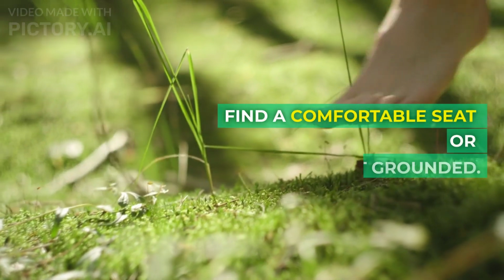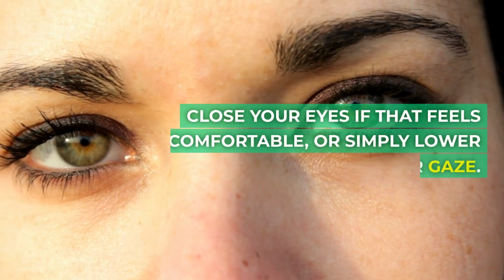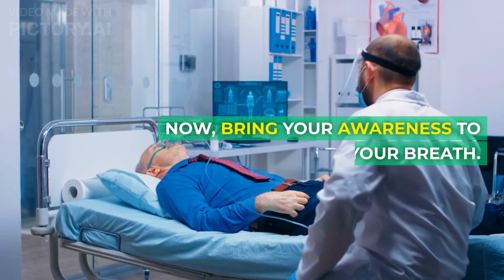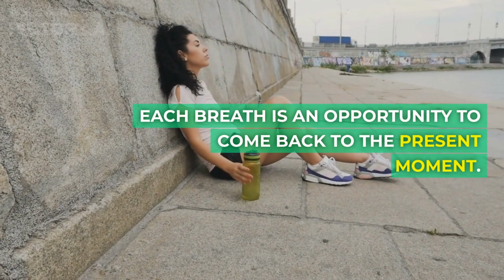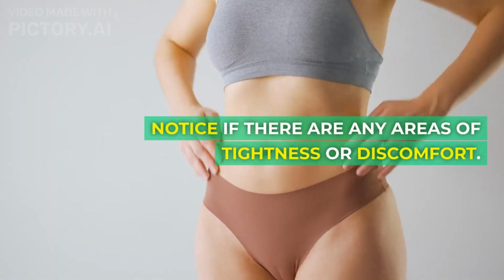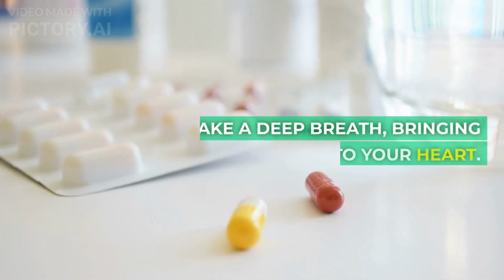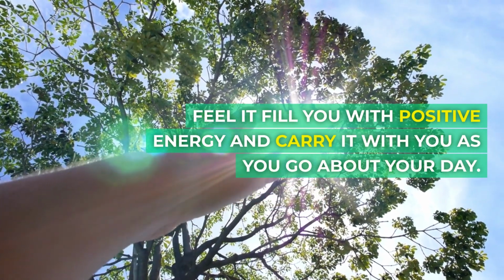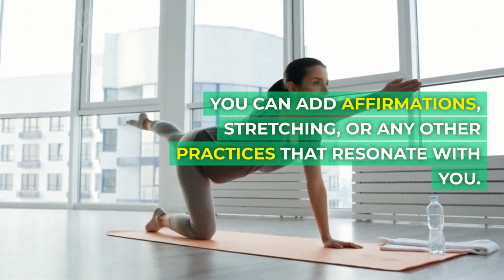10-Minute Morning Mindfulness Routine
In today's society, it's difficult to find time to focus on our innermost thoughts and feelings. But that doesn't have to be the case! In this 10-minute mindfulness routine, we'll focus on taking a few minutes each day to focus on our inner thoughts and feelings.

By practising mindfulness each day, we can increase our concentration, calm our minds, and become more aware of our thoughts and feelings. This routine is easy to follow and will help you to focus on your inner life in a meaningful way!